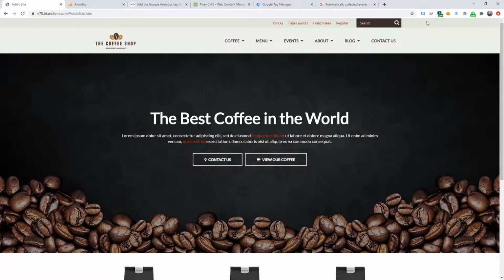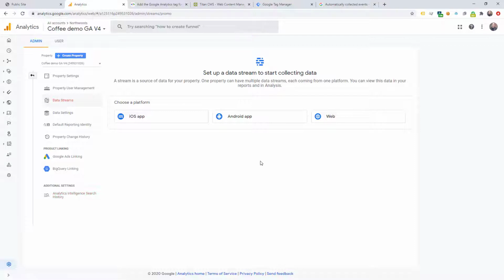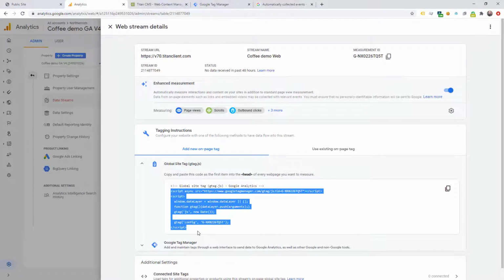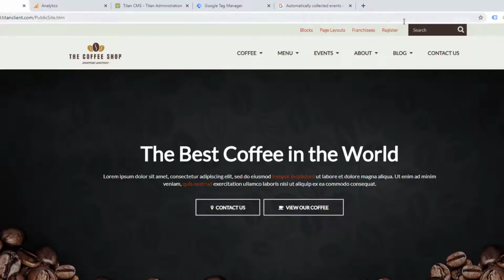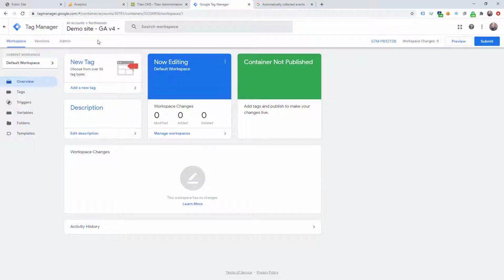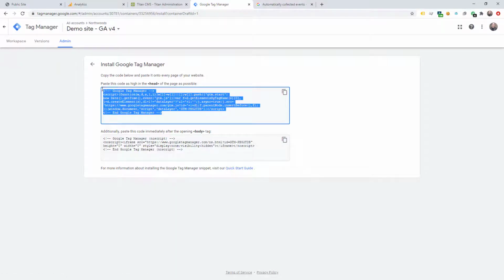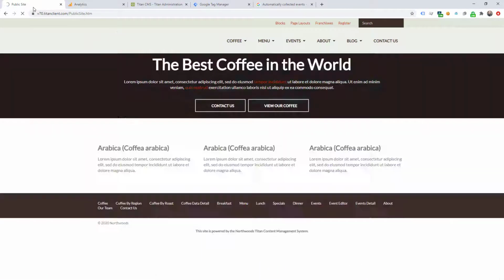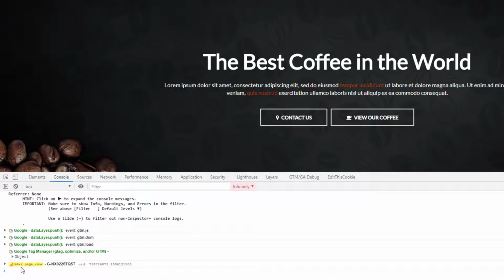Google Analytics 4 Set Up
This video will show you how to install a base-level GA v4, onto your website, using either the Global tag (gtag.js) or Google Tag Manager (GTM).

GA v4, which was called "Google Analytics App & Web" in beta, just launched.
If you already have regular GA running on your website, it makes sense to install GA V4 as well so you can start getting used to it.  It's a very different interface!

Both versions of GA will run side by side with no problems.

Related GA4 Videos